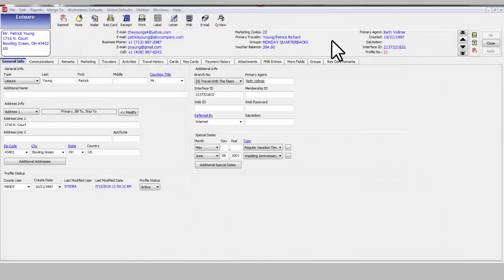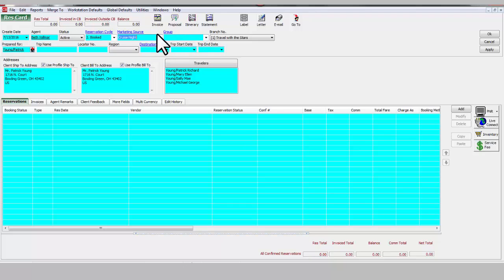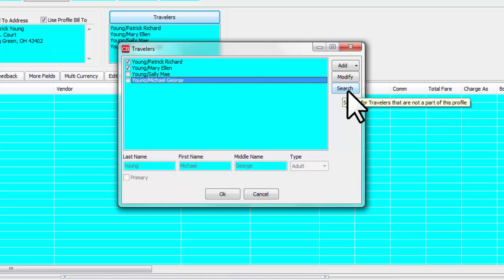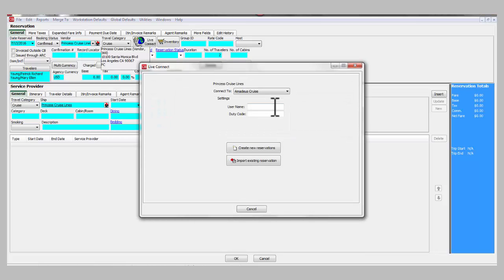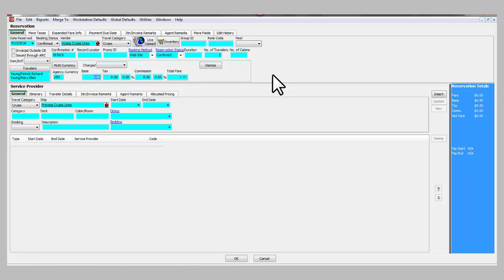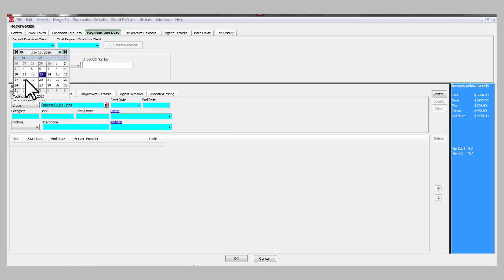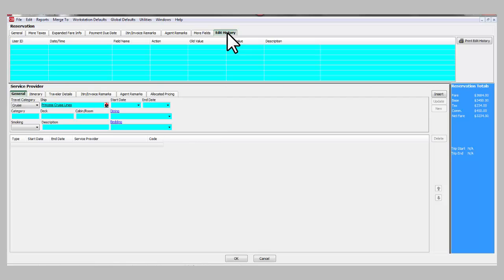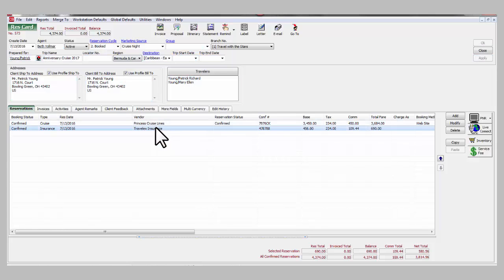c1. Getting Started: Basics - Create a Res Card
Create a res card, add details, create a reminder to follow-up.